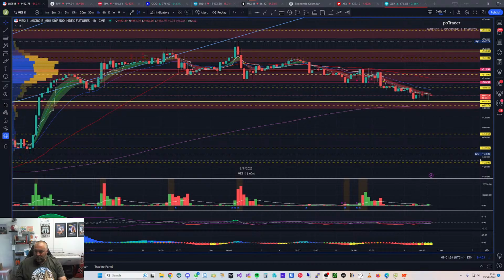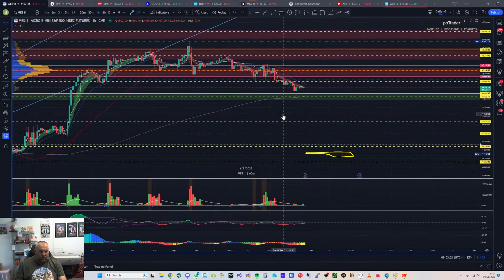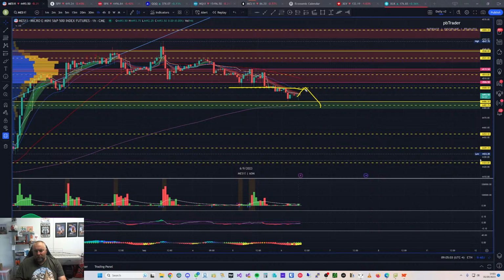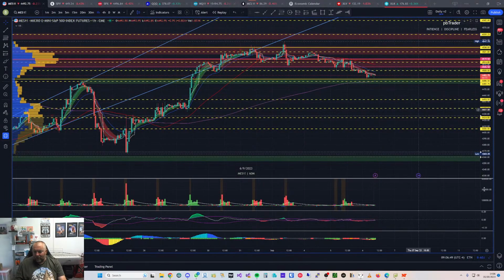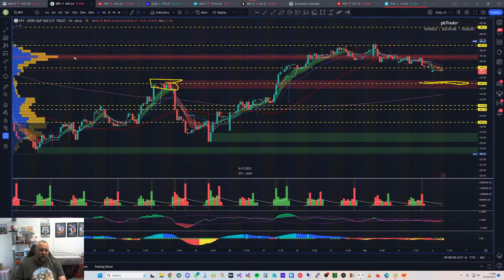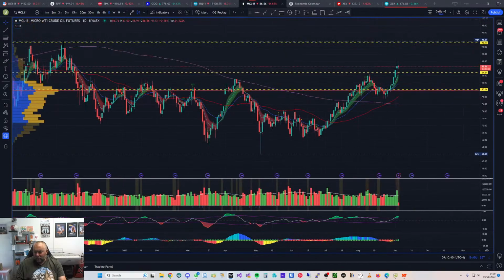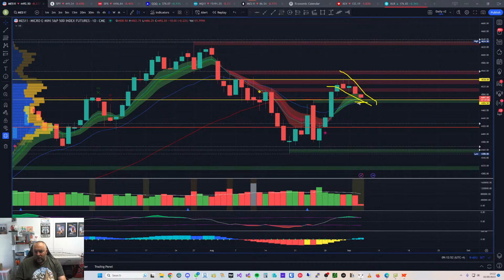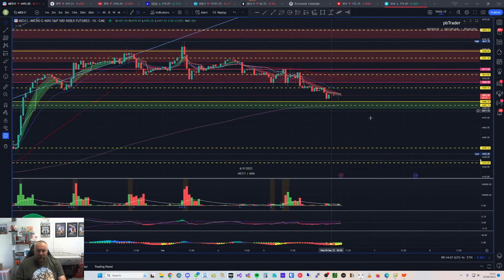Live Premarket Levels: Key Levels for MES, ES, NQ & CL Futures and SPY, QQQ